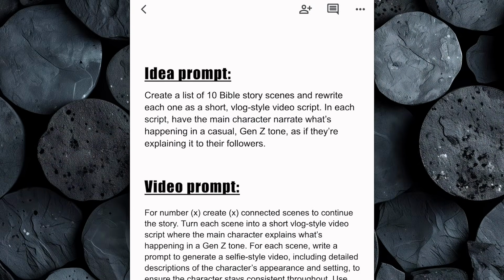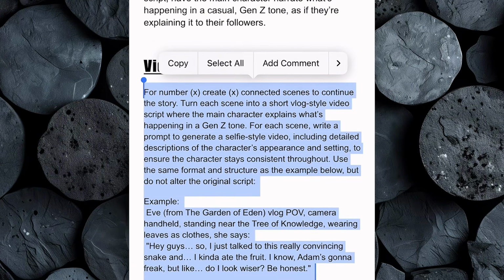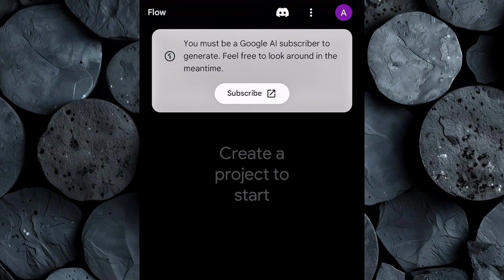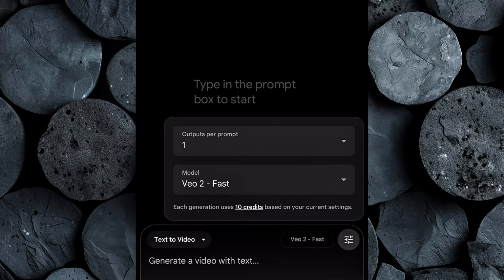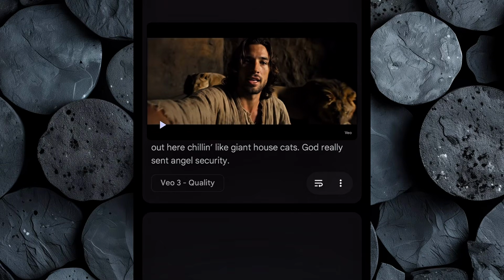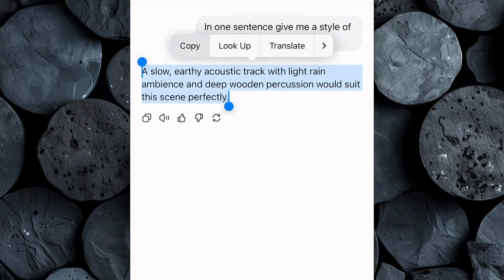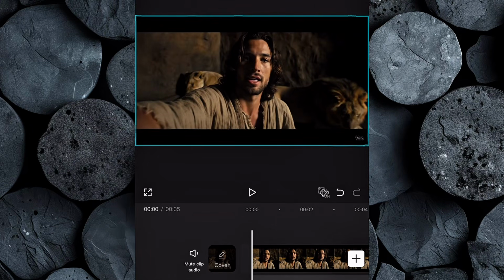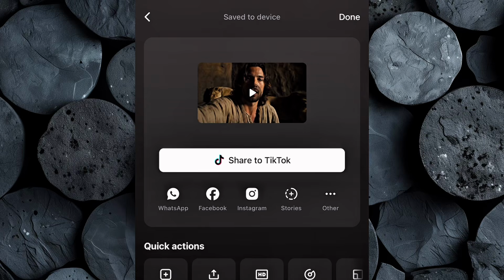Create VIRAL Bible Story Vlogs in MINUTES with Google Veo3 AI — No Experience Needed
Want to share powerful Bible stories and reach millions? 📖✨ Learn how to create captivating and viral Bible story vlogs in just minutes using Google Veo3 AI! This easy step-by-step tutorial shows beginners exactly how to turn Bible stories into engaging, high-quality vlog content — no editing skills or fancy equipment required.

▶️ In this video, you’ll learn:
✅ How to access and use Google Veo3 for free
✅ Creating scene prompts with ChatGPT
✅ Making AI-driven Bible story vlog videos
✅ Adding custom background music with Suno
✅ Editing and exporting in CapCut (4K)

Timestamps:
00:00 Intro
01:06 Getting video ideas
02:30 Generating scene prompts
03:21 Generating videos
05:44 Creating custom background music
06:48 Editing
08:07 final result